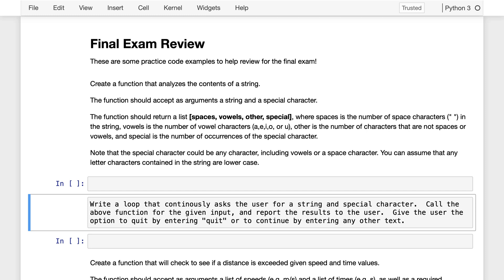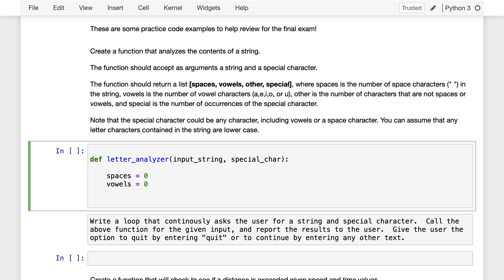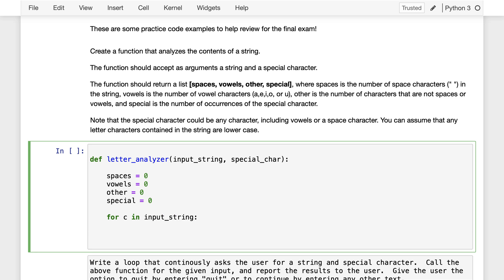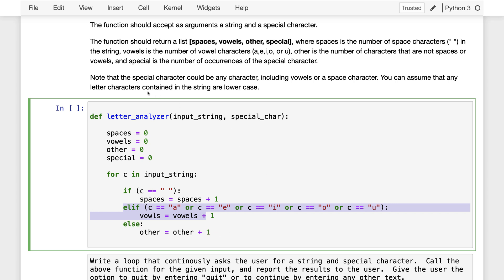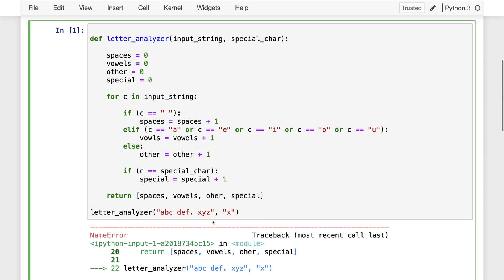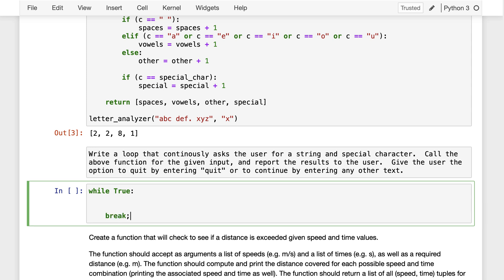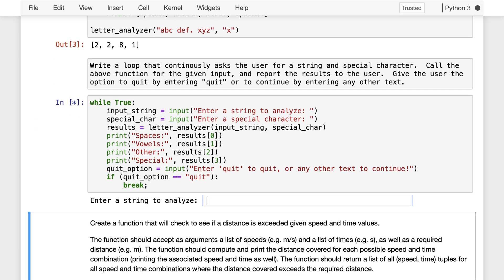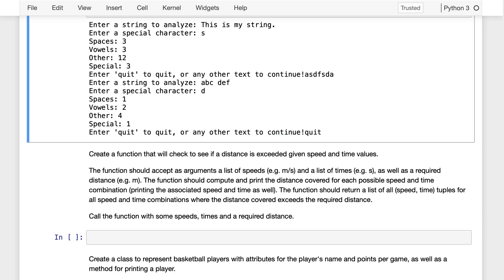Computing Exam Review: Part 1 - Engineer 1P13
A review of functions, strings, lists and control structures.